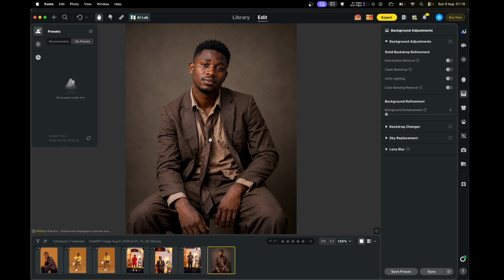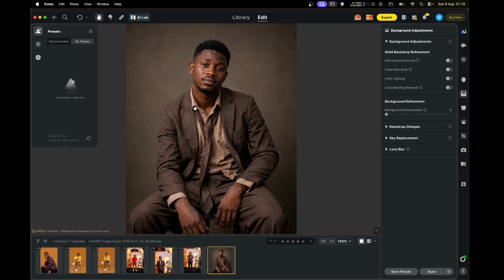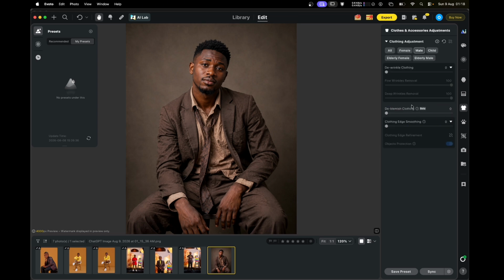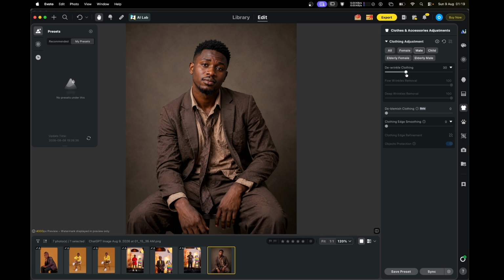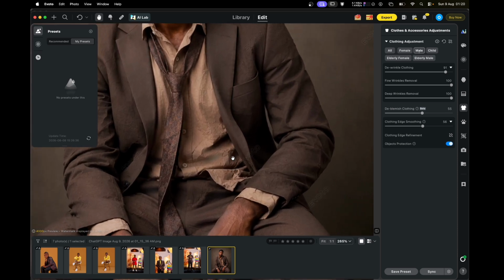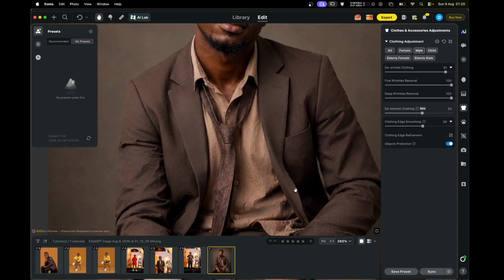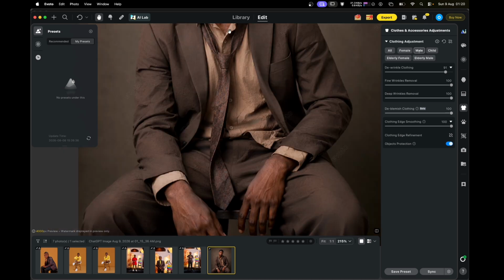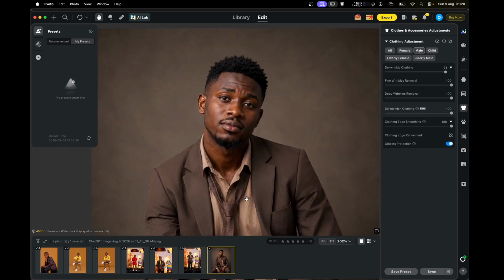How to Remove Wrinkles from Clothes in Evoto AI | Fast & Easy Retouching Tutorial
Wrinkled clothes can make an otherwise great portrait look unfinished. In this tutorial, I’ll show you how to remove and reduce clothing wrinkles in Evoto AI quickly while keeping the fabric looking natural.

I’ll walk you through my workflow for cleaning up the outfit, enhancing the fabric, and getting a more polished professional result — without spending a long time doing it manually in Photoshop.

If you're a photographer, retoucher, or content creator, this technique can help you speed up your portrait retouching workflow.

🔥 In this video, you'll learn:
How to remove wrinkles from clothes in Evoto
How to clean and smooth fabric
How to enhance clothing details
How to get a professional-looking result quickly
How Evoto can speed up your retouching workflow

📸 Follow SazeePhotography for more photography, editing, retouching and AI tutorials.